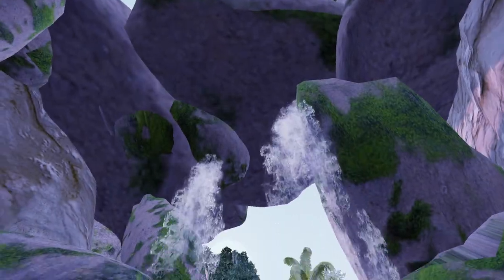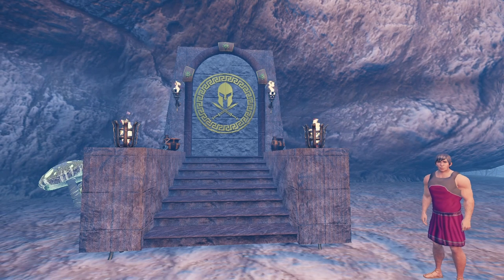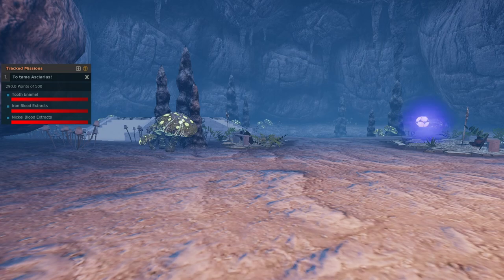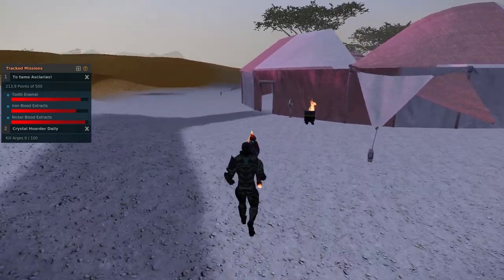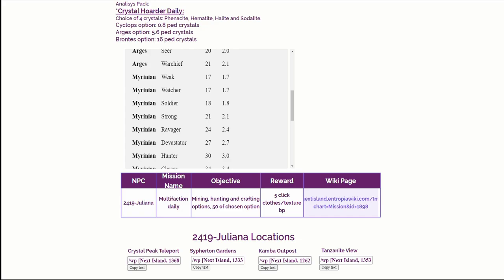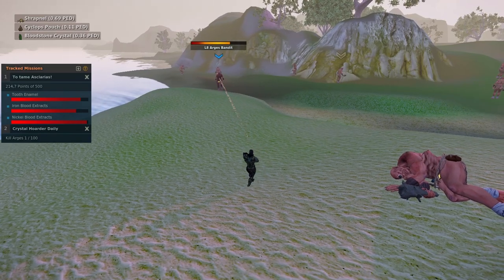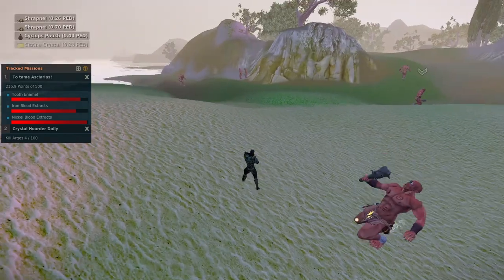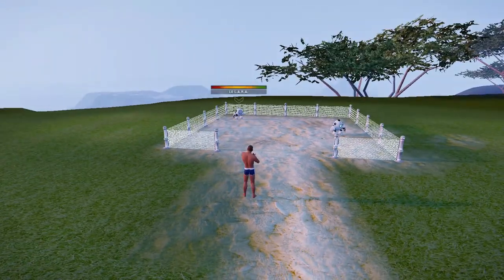How do you tame a robot?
That sneaky little Asclarias is tamable but it is also a robot which I find confusing. But hey, it's a new millennium, we will take what we can get. I, for one, am not skilled enough to tame Asclarias but I did make some good progress on this mission with a bit of crossover with the Daily Crystal Hoarder mission. So all is well.